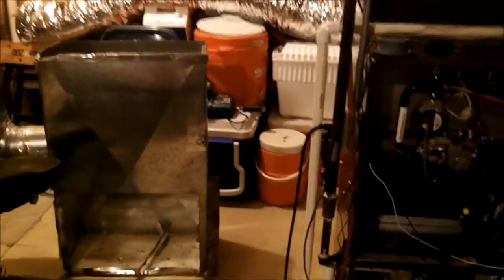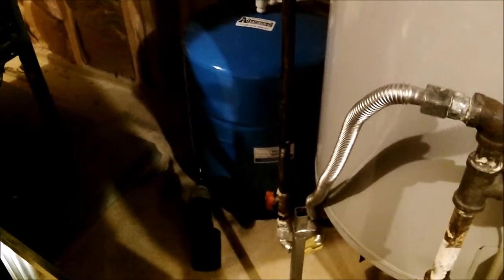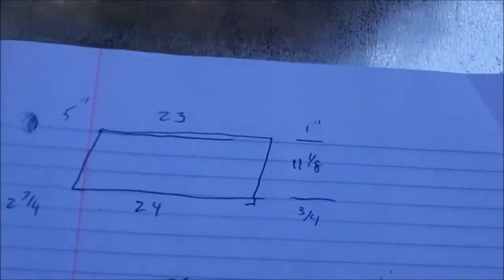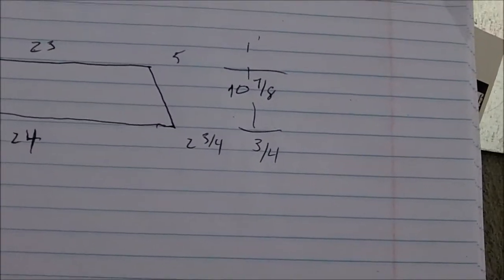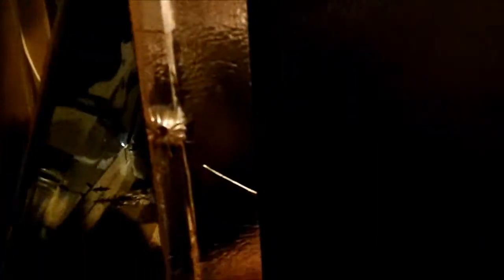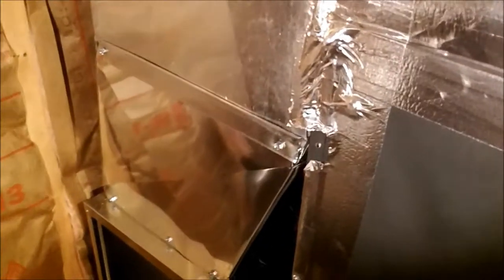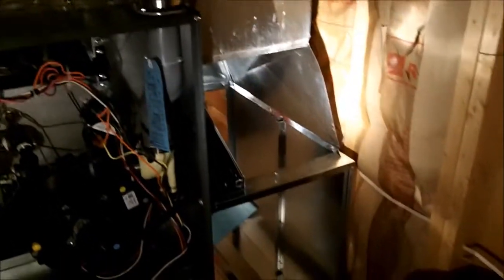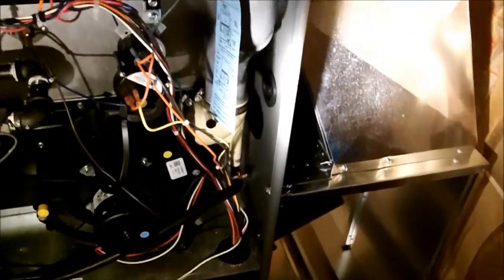Amana HVAC right angle filter media install Alpharetta Georgia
In this video I install a right angle filter box on a 4 ton Amana system